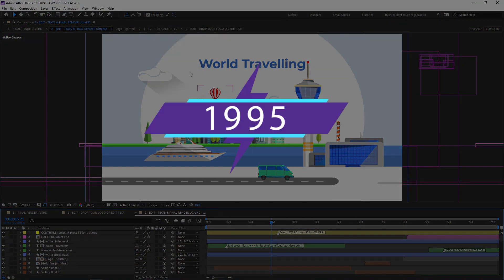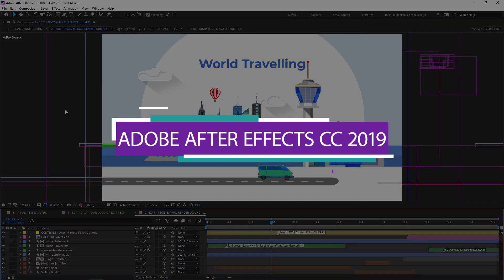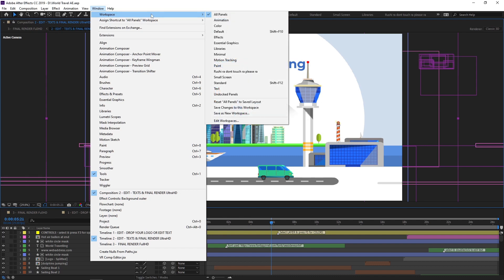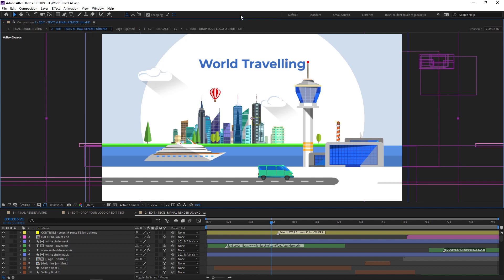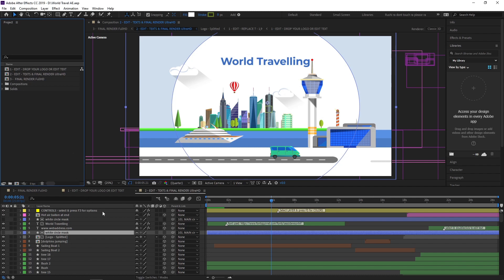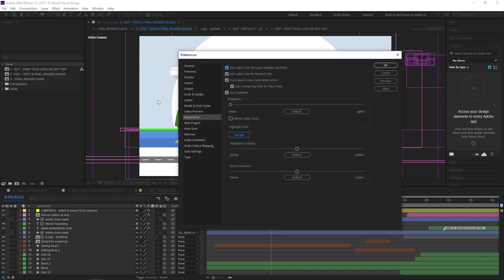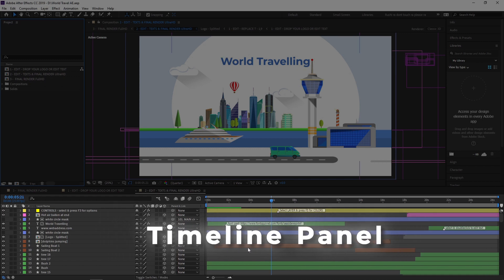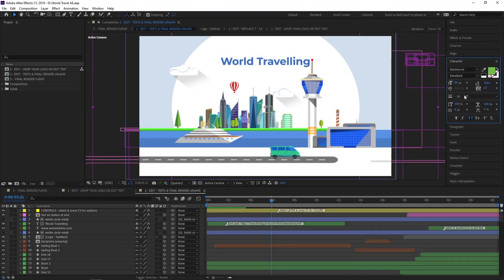Introduction to Interfaces | Adobe After Effects | Tutorials Point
Hello friends
In this video, we are going to learn about after effects interface
The first version of After Effects was released in 1995 and after that, so many changes have been made years after year.

Adobe After Effects divided into 5 main Sections:

Section 1: Timeline panel
Section 2: Composition Panel
Section 3: Project panel
Section 4: Tool Panel
Section 5: Work panel

We are going to learn about all these panels in detail in our upcoming videos.